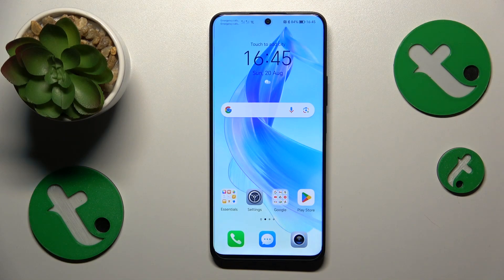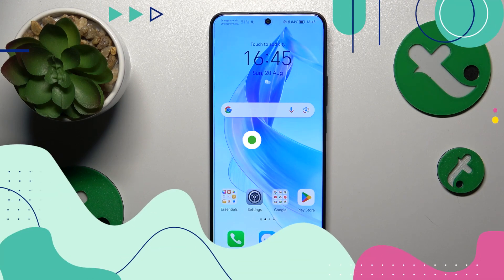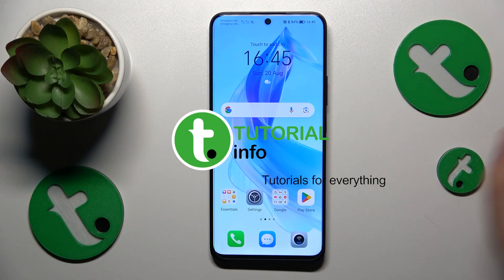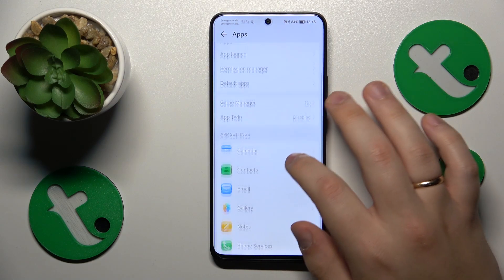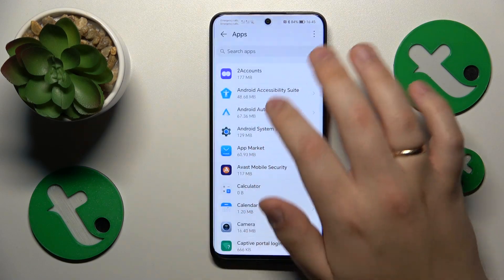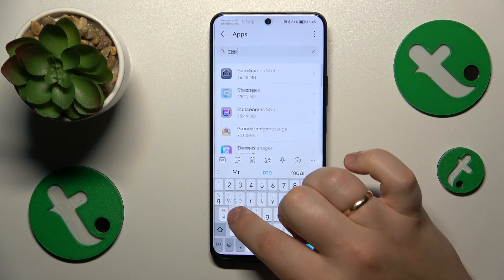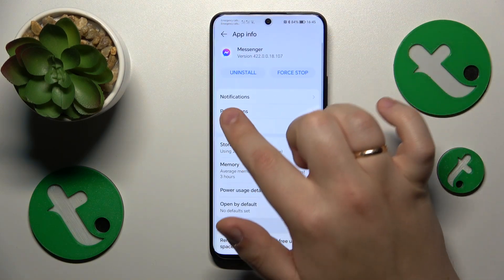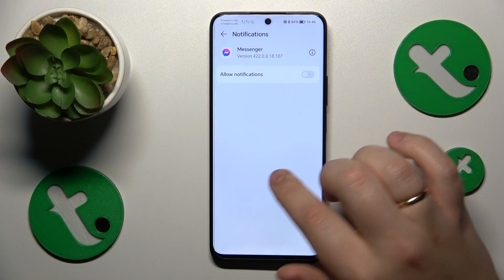How to Disable Facebook Messenger Notifications on HONOR 90 Lite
Tired of constant Facebook Messenger notifications? Watch our quick tutorial to learn how to switch off those intrusive alerts on your HONOR 90 Lite. We'll guide you step-by-step through the settings to customize your notification preferences and regain control over your device's peace and quiet. Whether you want to temporarily silence the notifications or turn them off entirely, we've got you covered. Say goodbye to distraction and hello to a more focused experience.

How to turn off Messenger notifications and sound on HONOR 90 Lite? How to manage app notifications on HONOR 90 Lite? How to restrict app notifications from Facebook Messenger on HONOR 90 Lite?